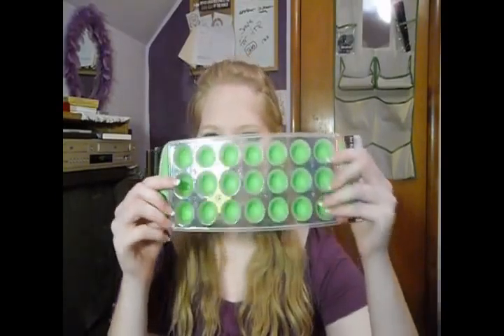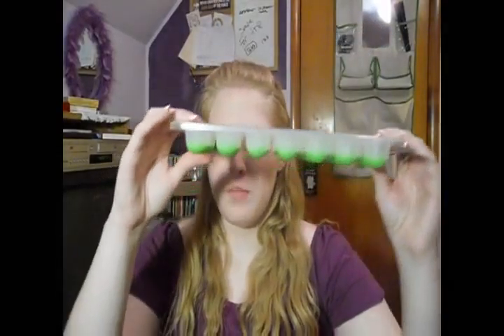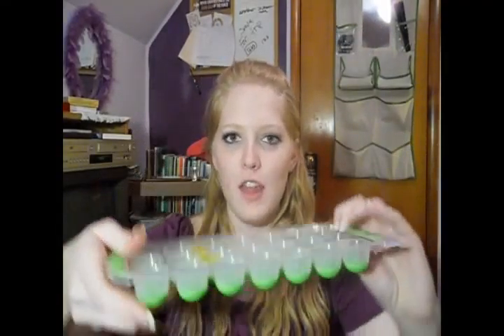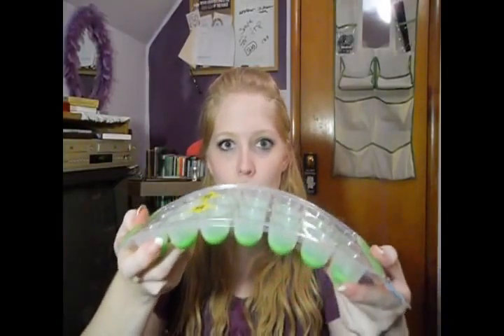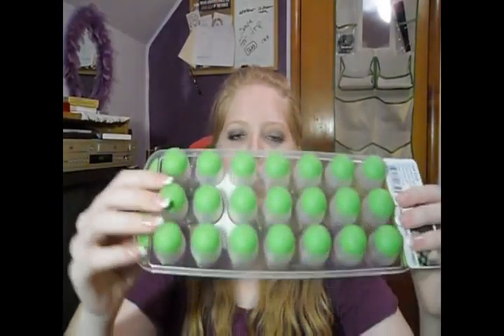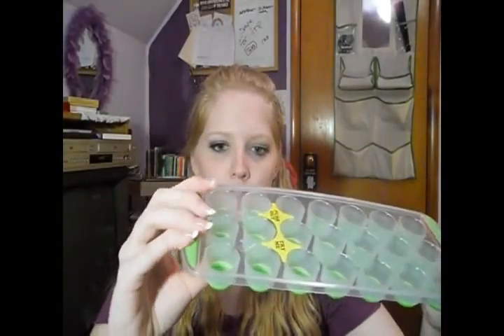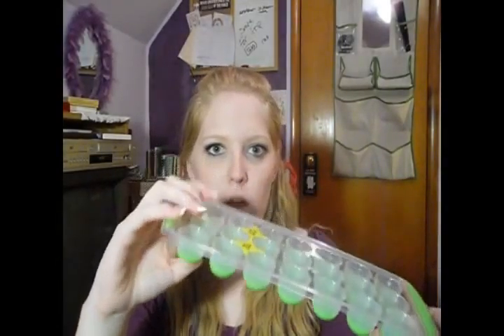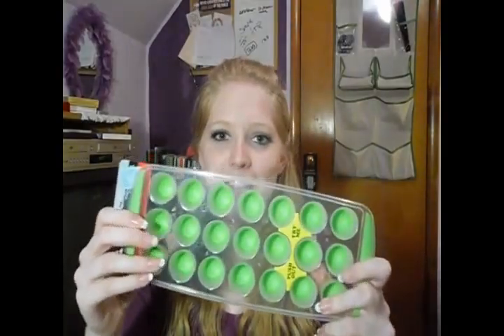Cool Finds - ice cube tray